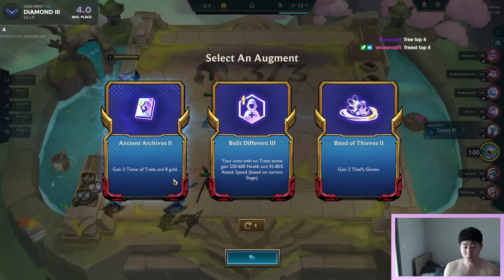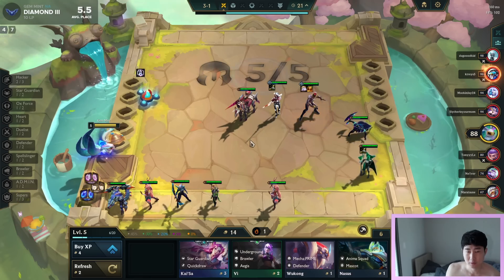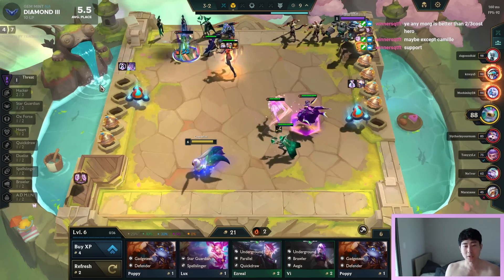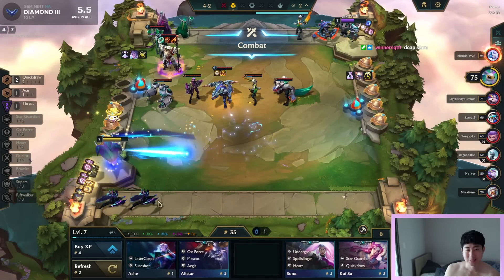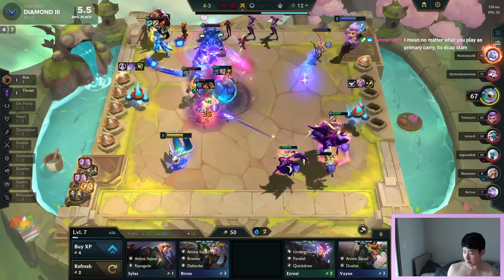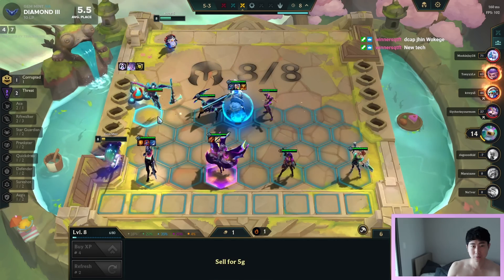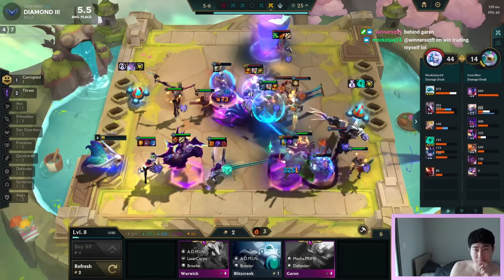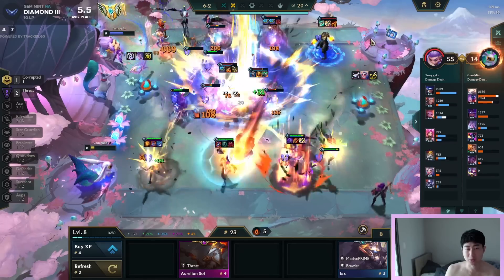HOW TO PLAY WITH BUILT DIFFERENT!! | Teamfight Tactics Guide | TFT Ranked 13.9 Patch